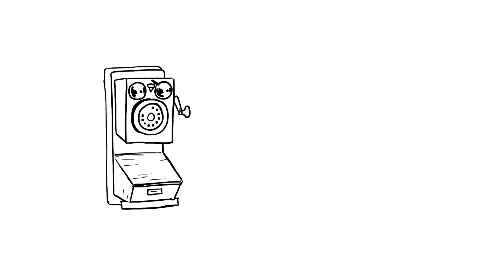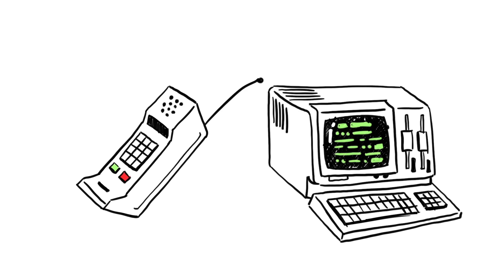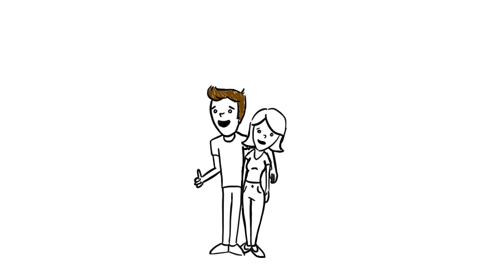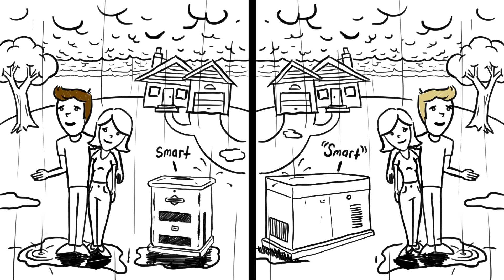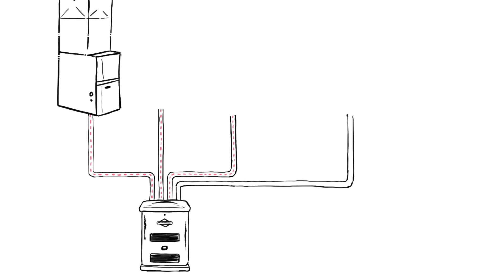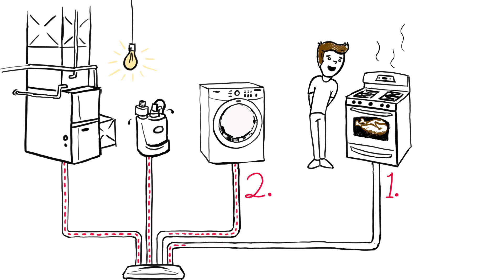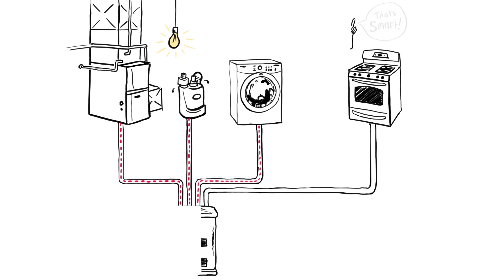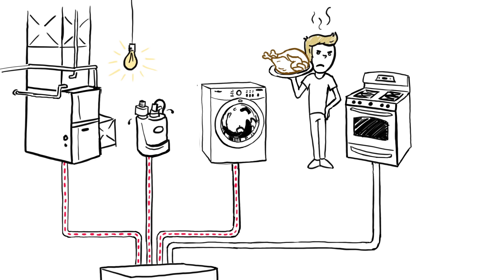Symphony II Power Management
Learn more about how Symphony Power Management intelligently prioritizes your power needs when running your Briggs & Stratton home standby generator.